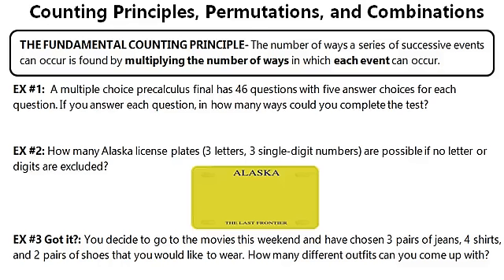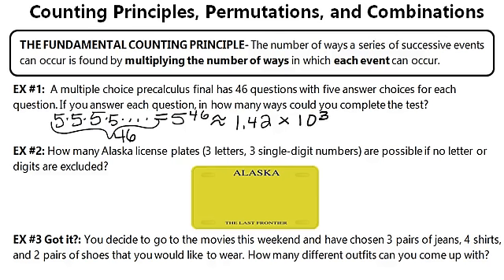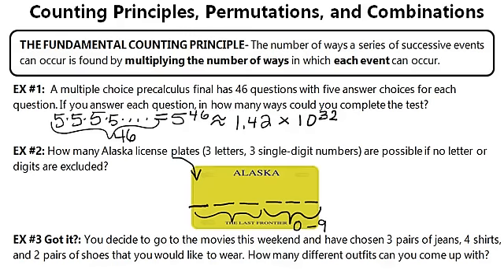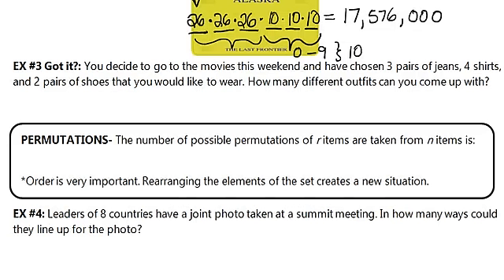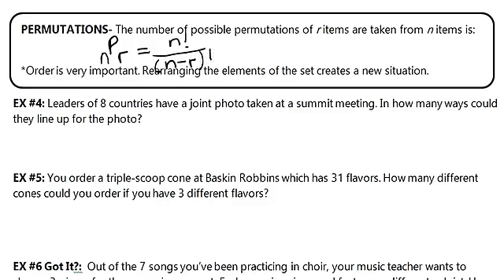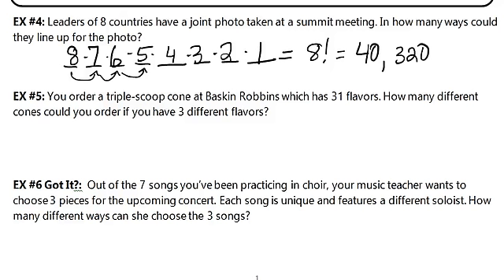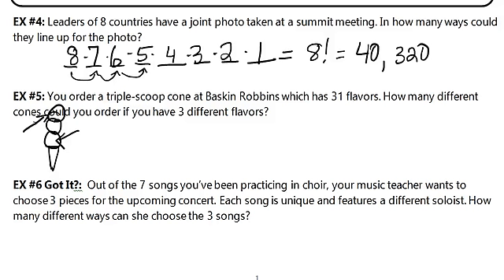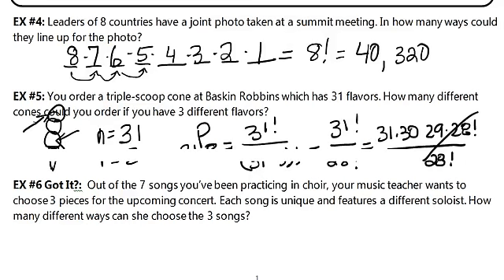10 6 Counting Principles, Perm, Comb Video A